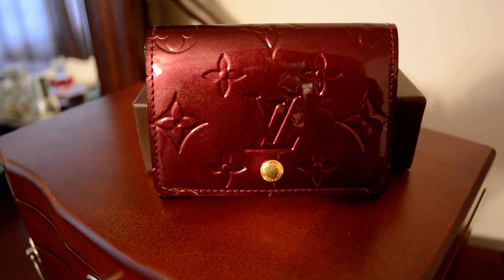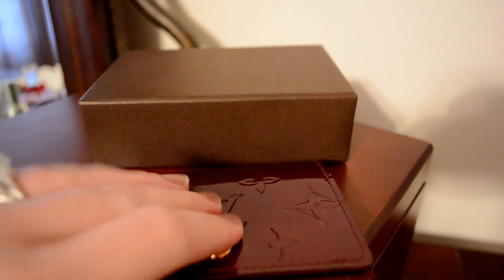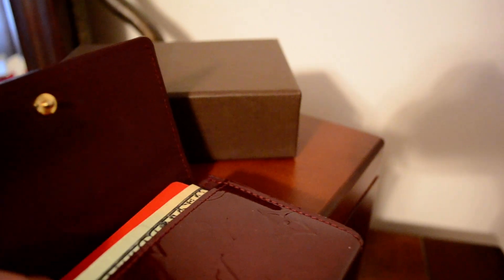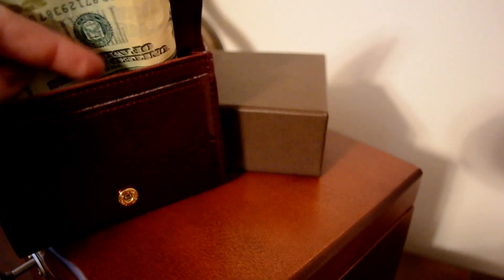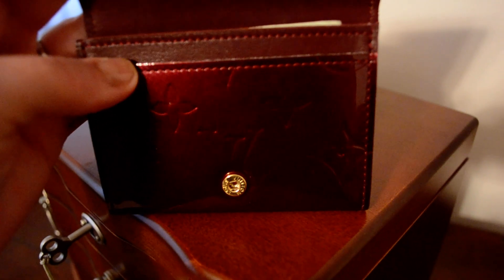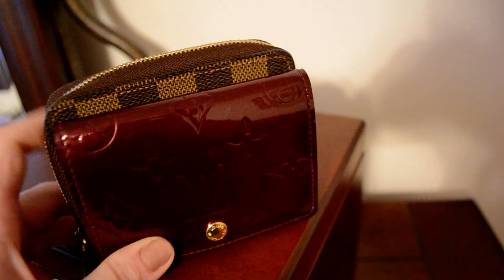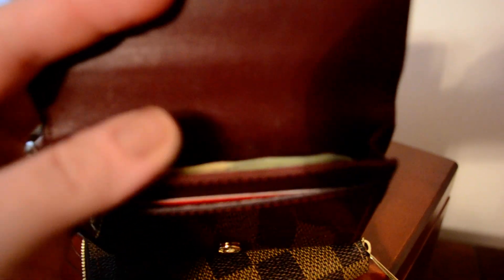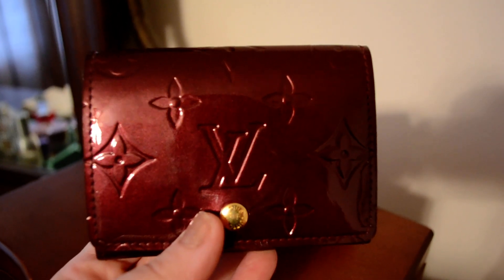What fits inside of a Louis Vuitton Vernis Business Card Holder - Size comparison to ZCP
Shows what fits inside of a Louis Vuitton Vernis Business Card Holder (holder used is Rouge Fauviste color)

I've used store loyalty cards to show what fits in the business card holder. I put 10 store loyalty cards inside to show the room inside of the holder, and I think that 5-6 cards with raised numbers would also fit. This makes a great supplementary card holder, a cute little wallet if you travel light, or also would work great for its intended purpose as a business card holder.

Fits inside the Louis Vuitton pochette, Eva, cosmetic pouch, etc.

I've done a size comparison with the Louis Vuitton Zippy Coin Purse wallet to show the size and different capacity. Color of the business card holder is Rouge Fauviste.